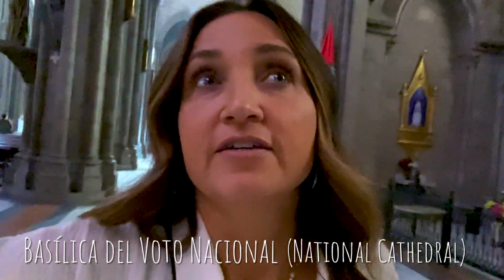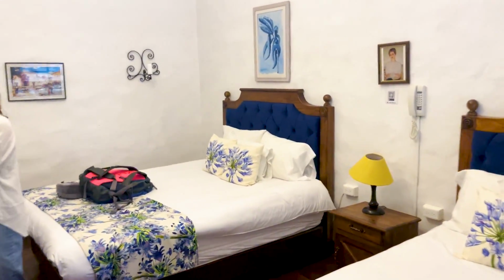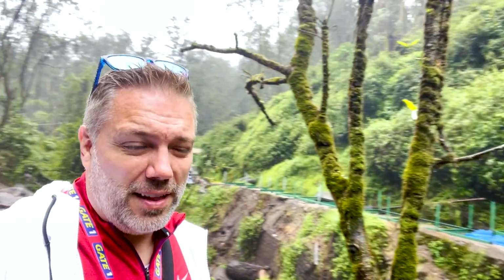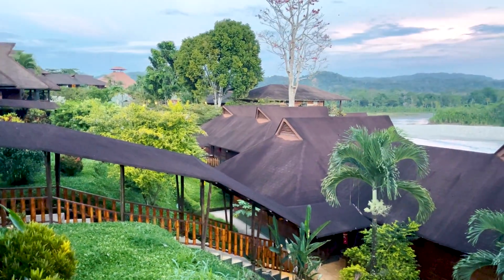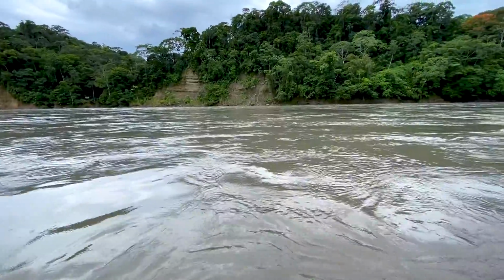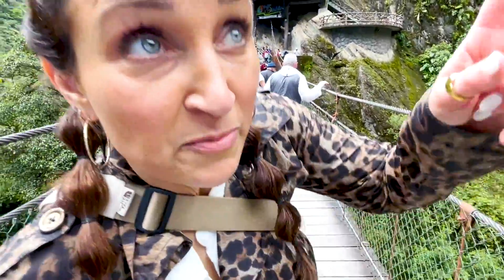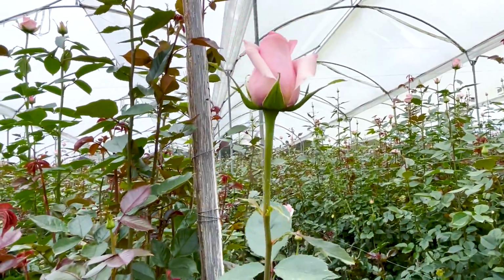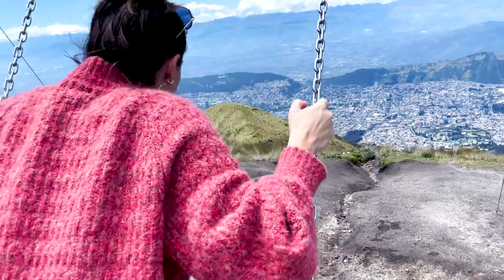Stand on the Equator? | Behind the Braids Ep176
✅ Click here to follow our family on INSTAGRAM, to see other photos and stories not published here!

Celebrating our 24th wedding anniversary, Shaun and I headed down to Equador. Ever wanted to stand on the equator??? We did, and it was super cool! Watch the vlog to see everything we did!

✅ Shop my NEWLY LAUNCHED Hairitage hair care products, including heat styling tools and hair accessories, in stores exclusively at Walmart, or online HERE: 👉🏻

With Rylan, Dax, and Paisley all away (mission trip, 14th birthday trip, or summer camp), Shaun and I decided to take a quick trip to Ecuador before the Back to School madness begins. We've been to Peru and Brazil before, but never this close to the equator. One of my best friends in high school grew up in Ecuador, and my dad also served his mission in Peru, Ecuador and Bolivia (over 60 years ago).

This was an "adventure" trip, not for the faint of heart, as Quito sits at 10,000 ft above sea level. Every day was packed with touring cities and haciendas, tough hiking to waterfalls and through the Amazon jungle, zip lines, etc... and even taking a lift to 13,500 ft above sea level! Up there it can be very difficult to breathe! The views of Ecuador from there are incredible!

Shaun has always wanted to float down the Amazon, and he finally got his chance! Only instead of a boat,.. we did it on a primitive raft, made up of logs tied together like the Inca used to do. That was quite the experience!

Please be sure to click the "🔔" next to the SUBSCRIBE button, to join our Notification Squad for PowerHour each week, and leave a comment below telling me what you would like to see next!

❤️'s -Mindy

We post a new hairstyle tutorial or Behind the Braids family vlog every Monday afternoon {4pm CST}!

How do you say "Hairstyles" in many of the world's top languages? Here are several... تسريحات, coiffures, peinados, penteados, stylizacje, прически, kiểu tóc, nga estilo sa buhok, frisuren, χτενίσματα, acconciature, kapsels, fryzury, केशविन्यास.

About Cute Girls Hairstyles:
Mindy McKnight is a mother of six children and a teacher of all braids, past, present, and future! Enjoy hundreds of 5-minute hair tutorials that are cute and easy to recreate! Whether you're looking to learn how to create hairstyles such as simple braids, waterfall braids, french braids, fishtail braids, lace braids, pancake braids, faux braids, plaits, twists, buns, ponytails, updos or something with a little edge... you can find it all here! (We even have Daddy Do's, hairstyles so easy that even a daddy can do them!) You'll also find a "Behind the Braids" family vlog, showing what goes on behind the scenes in our home, every other Sunday!

💥SUPERFANS💥: You can help us translate our uploads, and get credit below each video (and be our fav people ever}!